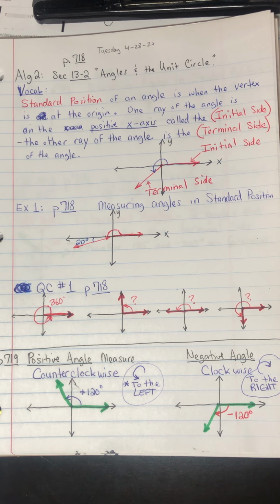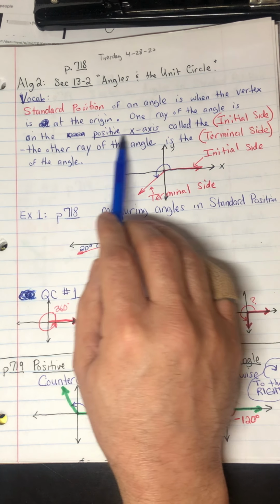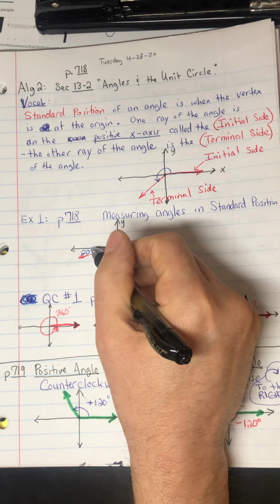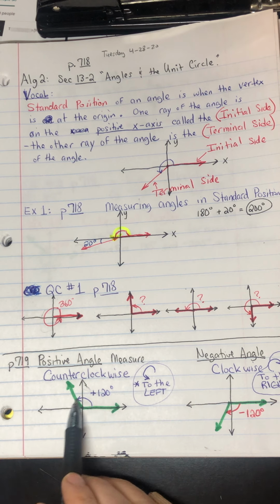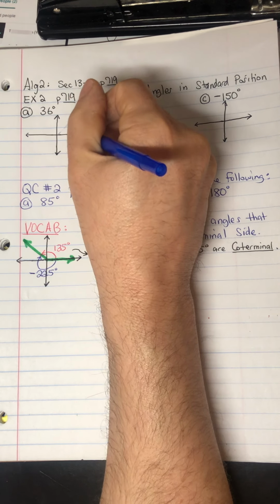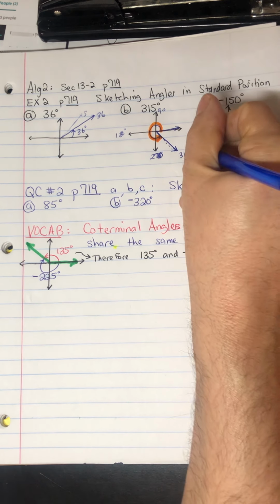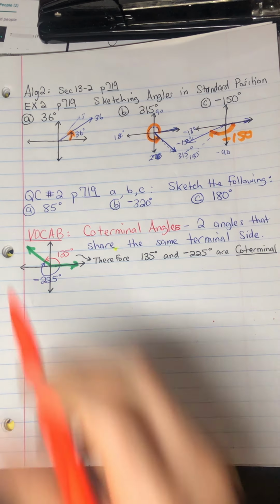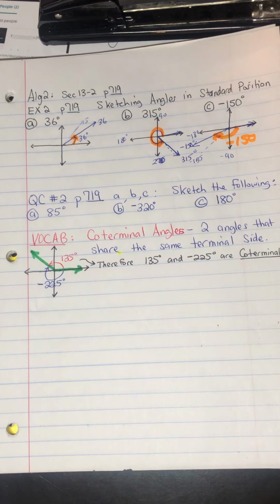Alg 2: Sec 13-2 p.718/719 EX 1 & 2: and QC #1,2. This is video 1 of 4 for sec 13-2.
Alg 2:  Sec 13-2 p.718/719 EX 1 & 2:  and QC #1,2.  This is video 1 of 4 for sec 13-2. Please watch and take notes.